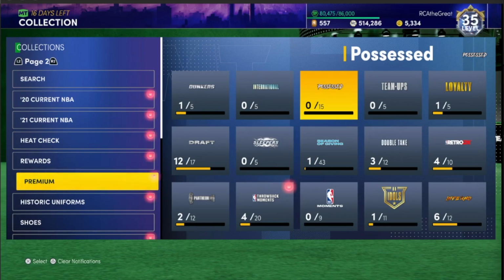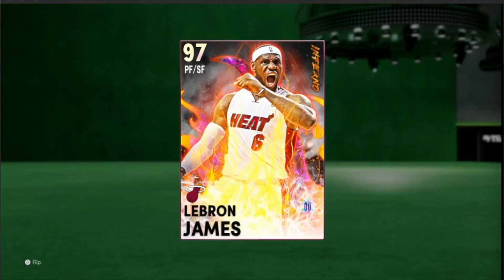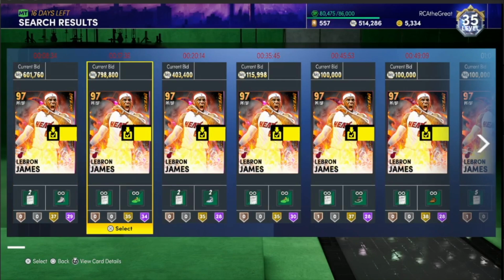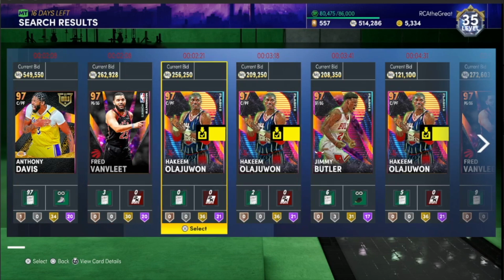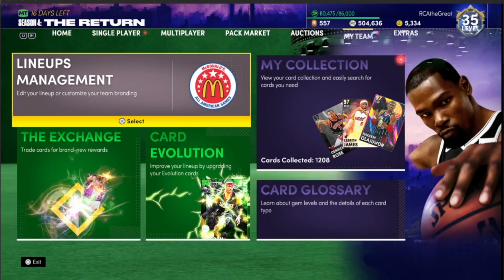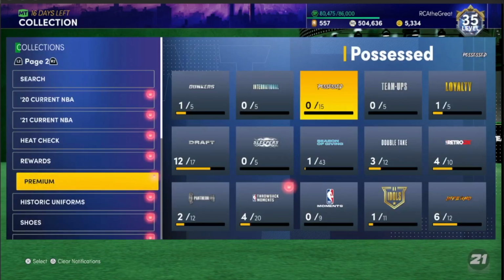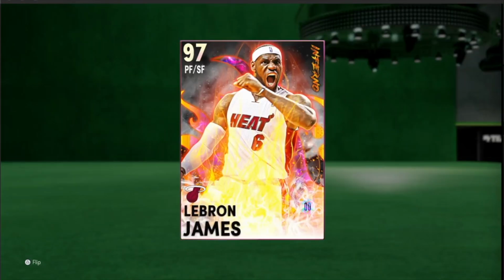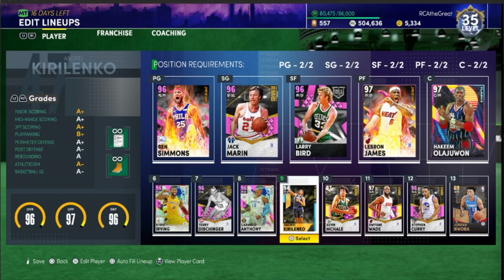Completing this set in NBA 2k21 MyTeam could make you TONS of MT if done properly!